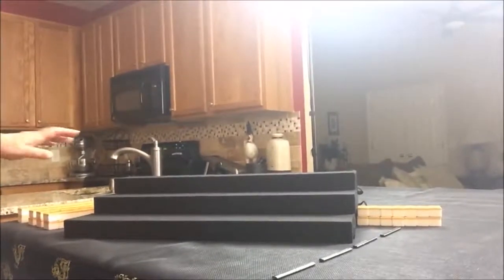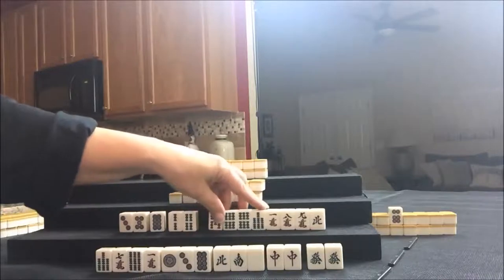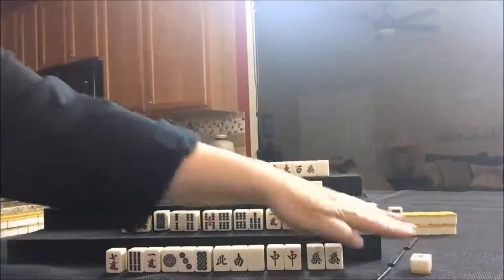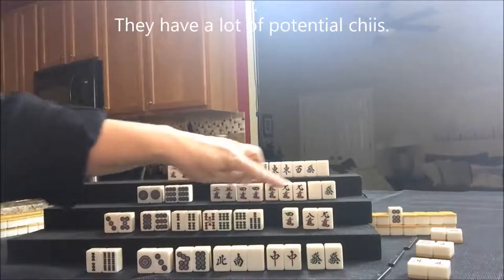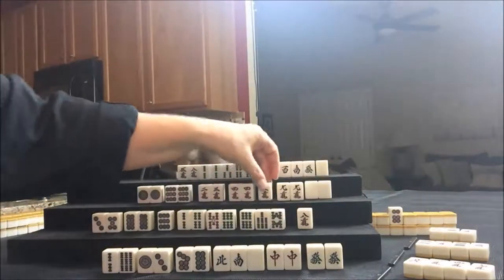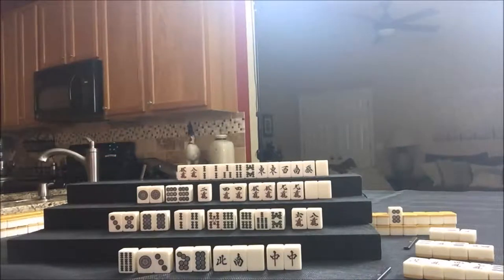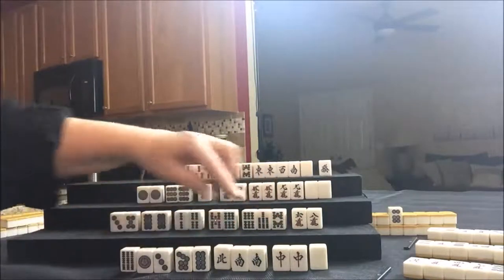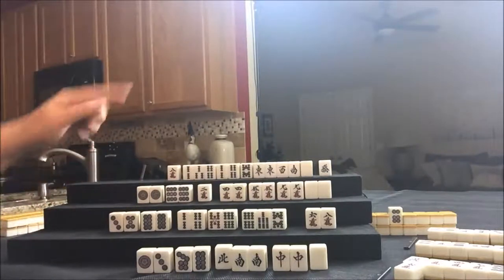Riichi Mahjong Solitaire 20180310